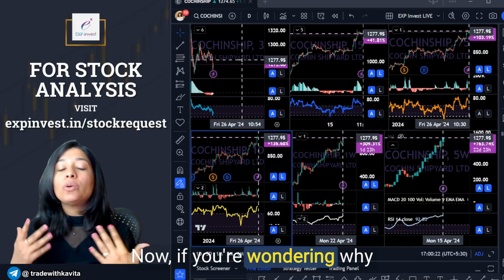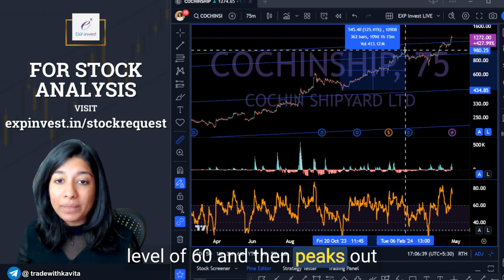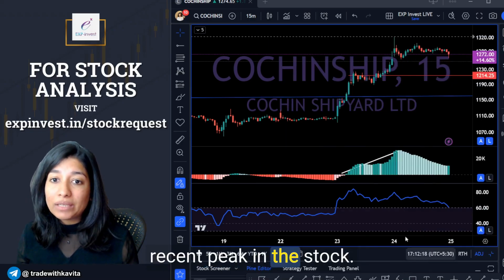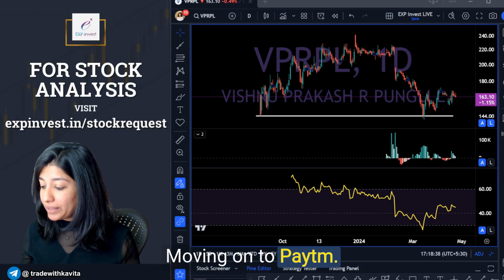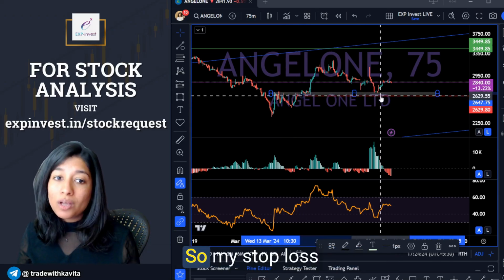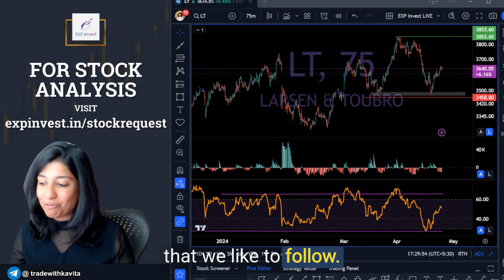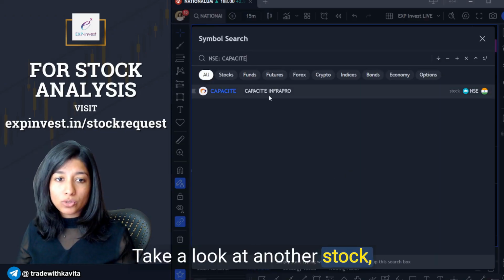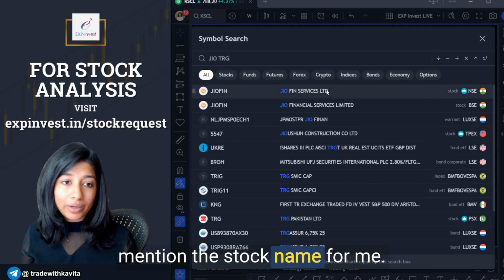In-depth analysis of COCHINSHIPYARD| Let's Get Technical Series- Ep- 54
Dive into the world of swing trading with Kavita Agrawal! In this episode of "Let's Get Technical," Kavita, founder of EXP Invest, breaks down her successful swing trading strategies for Cochin Shipyard.
Explore multi-timeframe analysis, from 5-week to 3-minute charts, and discover how to leverage RSI indicators and volume analysis for high returns. Learn the art of drawing trend lines, setting alerts, and managing risk to maximize your trading potential.
Whether you're new to the stock market or a seasoned trader, gain valuable insights to elevate your trading game!
Don't miss this deep dive into the volatile world of mid-cap stocks like Cochin Shipyard.

LIVE webinar every Wed & Fri @ 5PM IST on ET Markets and YouTube